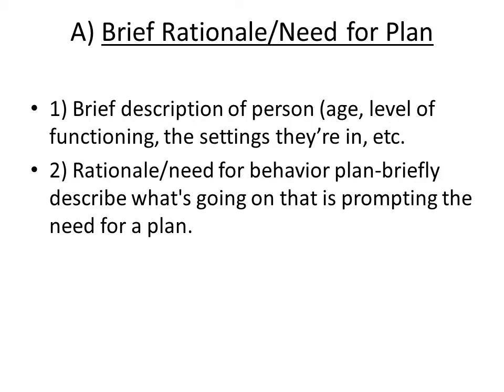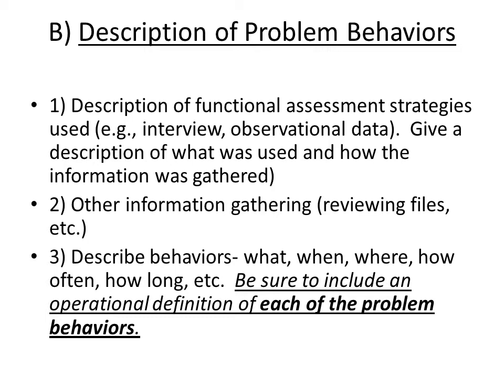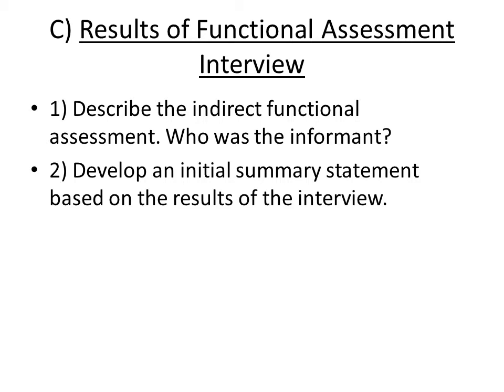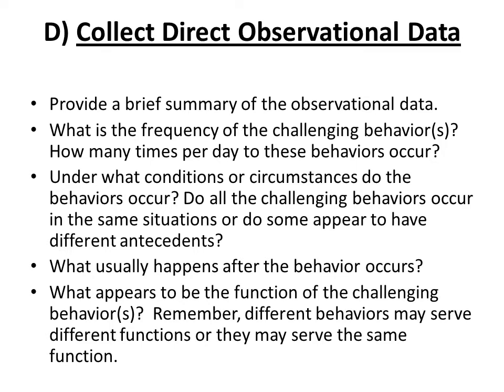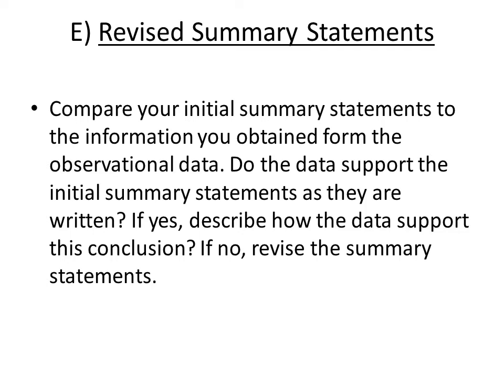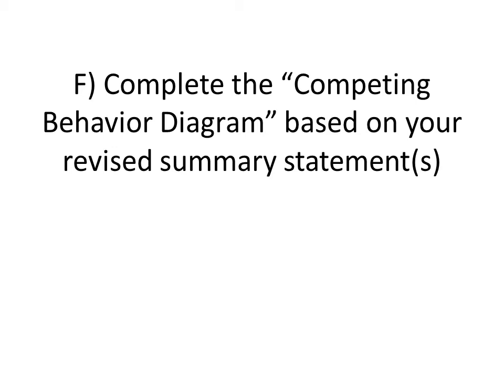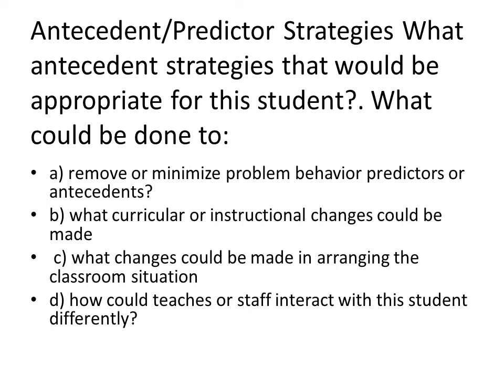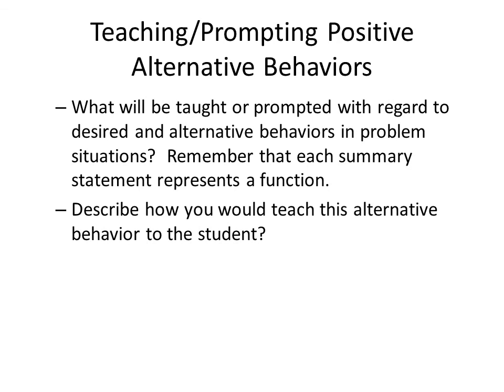TLSE 554 Assignment 2 Overview narration.wmv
This is an overview of Assignment Two